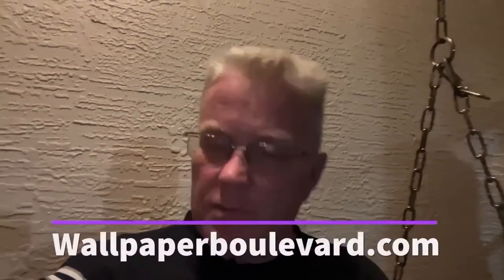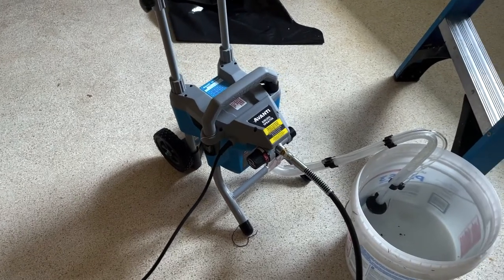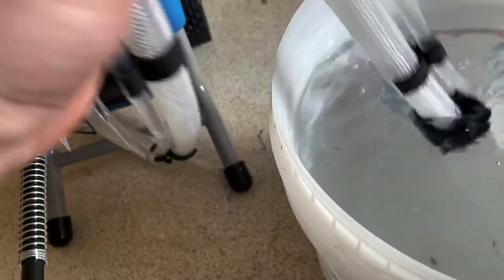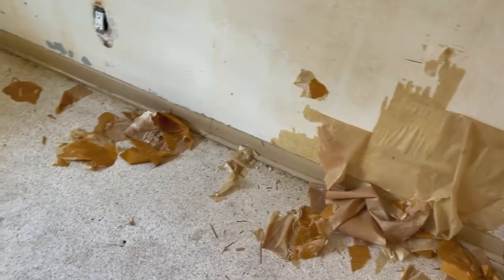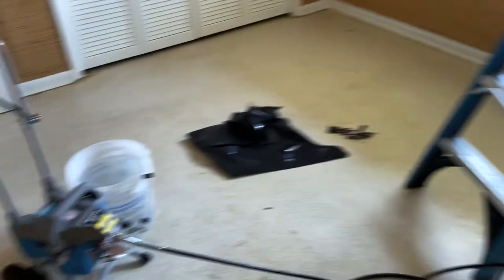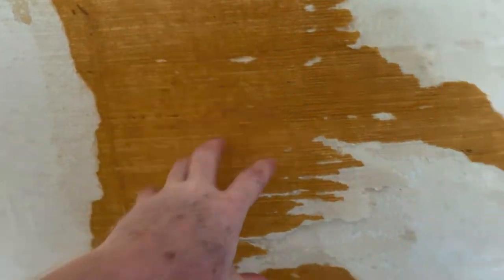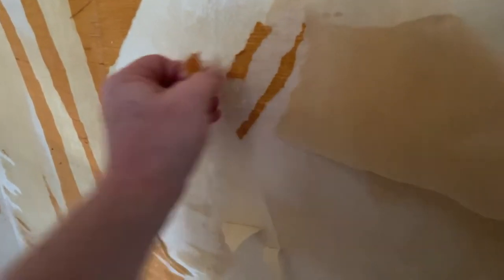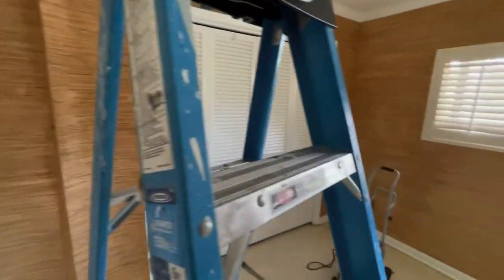Remove Wallpaper For a Living? GET THIS TOOL! - Spencer Colgan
In This video, you will learn the fastest way to remove wallpaper professionally; even if you do it yourself, if you bought a large house where multiple rooms have Wallpaper, you want this tool!!!